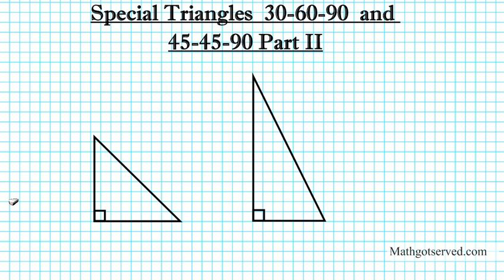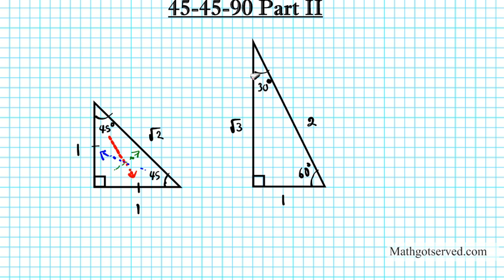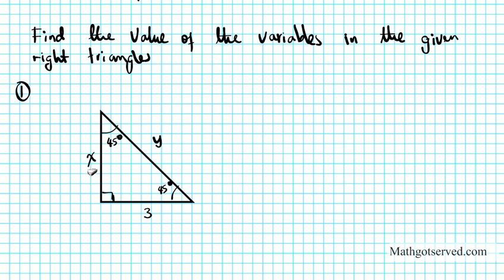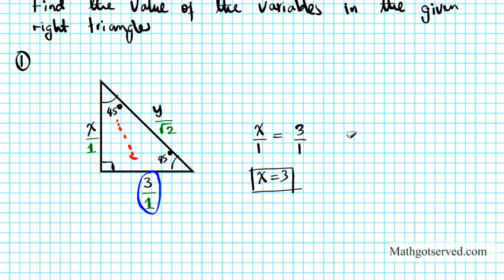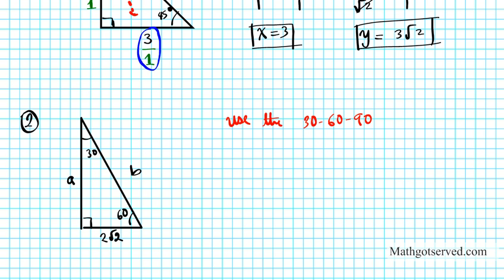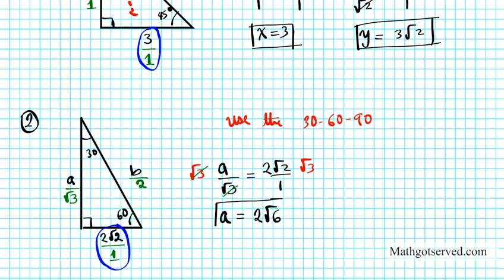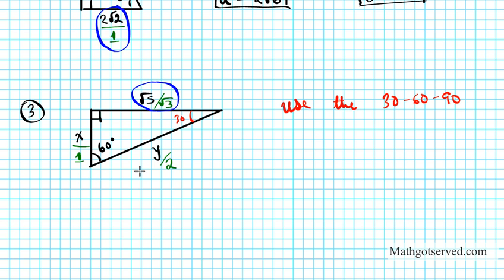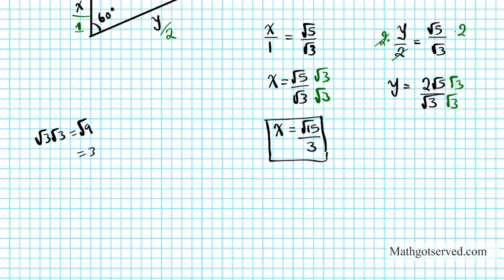special triangles part II